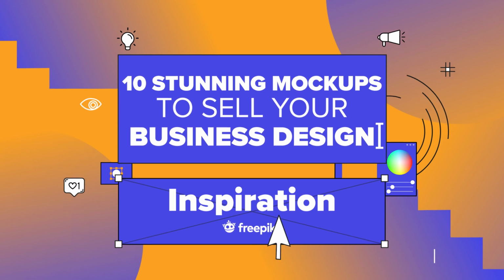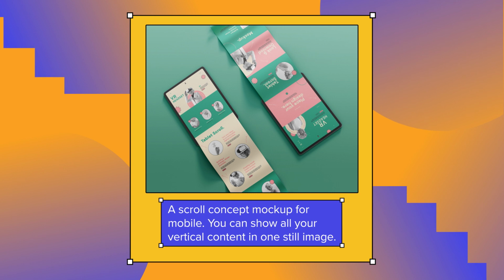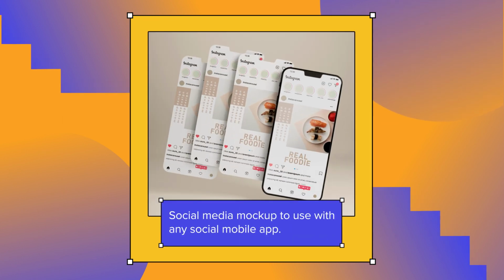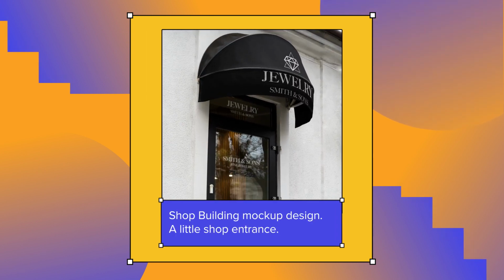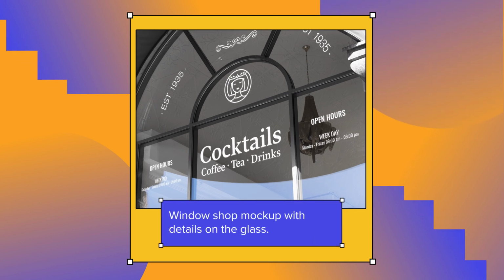10 Stunning Mockups to Sell Your Business Design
In this video, we're diving into the world of mockups and how they can transform your brand or business. 🖼️💡

Discover the magic of mockups as we showcase a variety of creative templates to help you create and utilize these powerful tools. From product presentations to branding mockups, you'll be inspired to bring your ideas to life and make them shine. ✨

Explore how these versatile assets can help you visualize your designs, streamline your communication with clients, and elevate your brand identity.

Whether you're a seasoned designer, an entrepreneur, or someone passionate about creative branding, this video is your passport to mastering the art of mockups. Join us and unlock the door to a world of possibilities! 🌐✨

0:00 INTRO
0:07 UI & UX INTERFACE
0:14 MOBILE SCROLL
0:20 LAPTOP MOCKUP
0:25 HAND HOLDING CARDS
0:29 BILLBOARD
0:34 NOTEBOOKS
0:37 SOCIAL MEDIA
0:42 LOGO
0:46 SHOP BUILDING
0:51 WINDOW SHOP
0:55 OUTRO